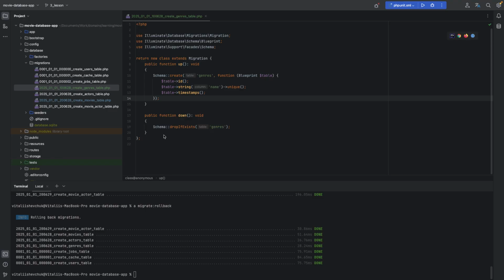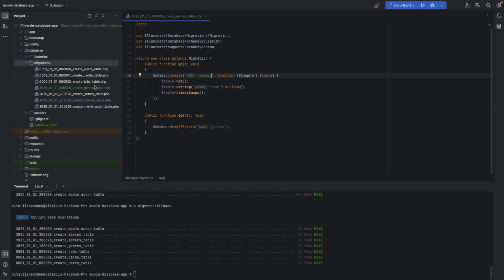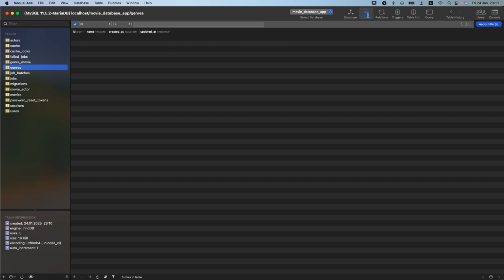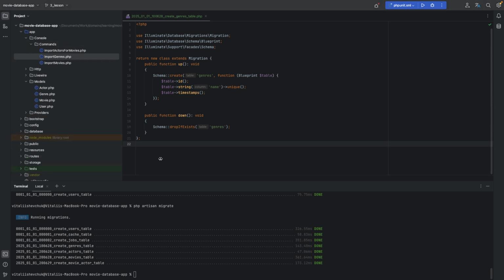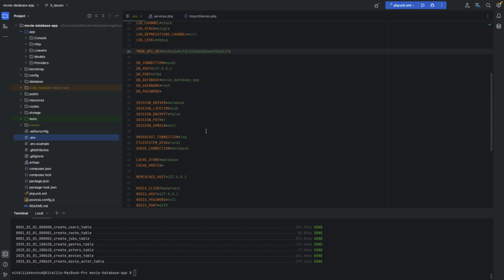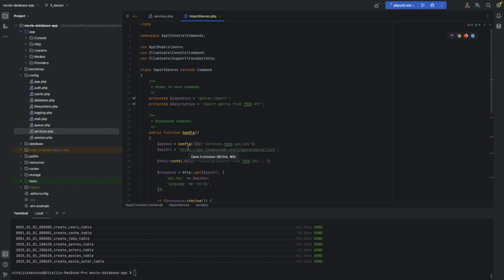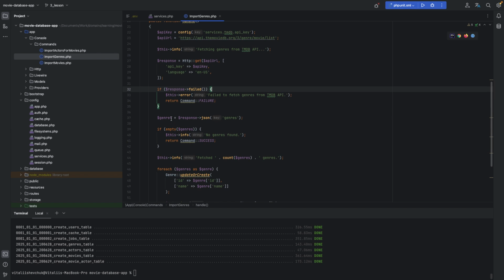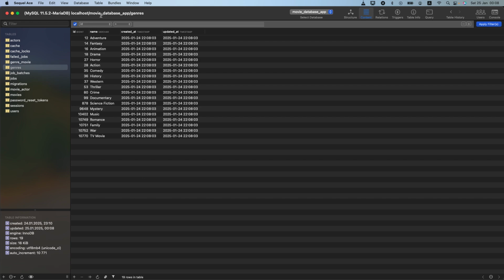Laravel for Beginners: Fetching and Storing Data from TMDB API. Migration, Model, Console Command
In this lesson, we’ll create a table for movie genres, connect to the TMDB API, fetch real genres, and save them to the database. You’ll learn how to use migrations, models, and console commands in Laravel to streamline working with data. 🚀